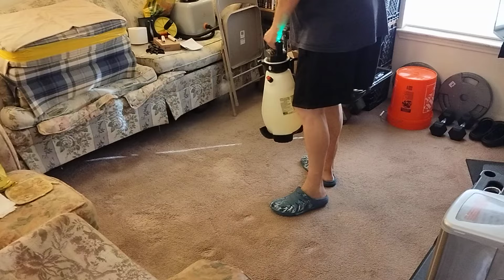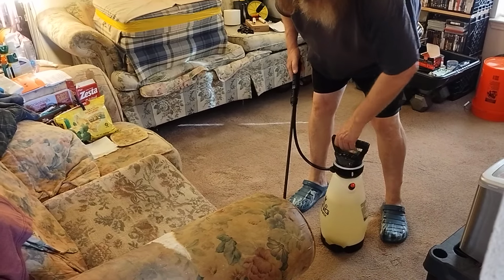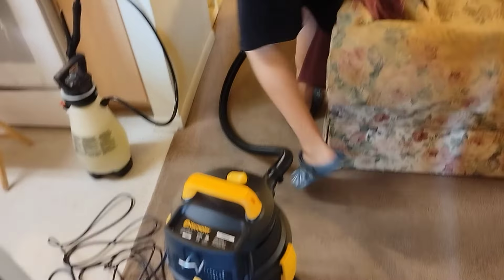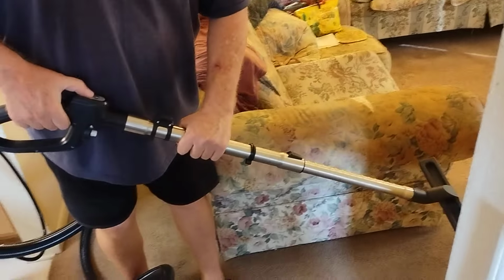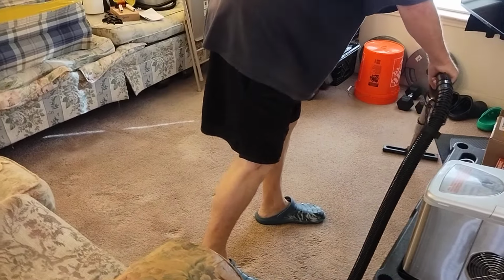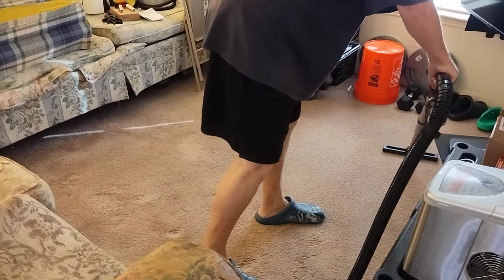Vacmaster 8 Gal 3 in 1 Shampoo Wet/Dry VLM Water-Extraction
Vacmaster Wet Dry Shampoo Vacuum Cleaner 3 in 1 Portable Carpet Cleaner 8 Gallon 5.5 Peak HP Power Suction
MODEL NUMBER VK809PIWR
Additional Hoses and Attachments